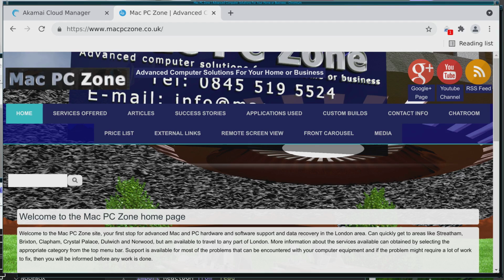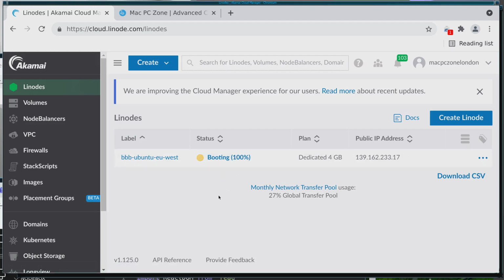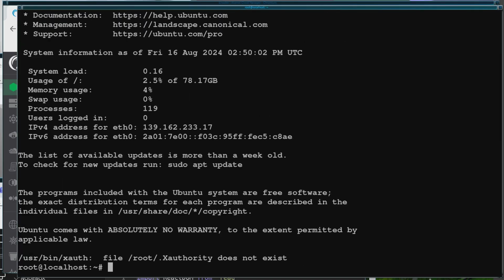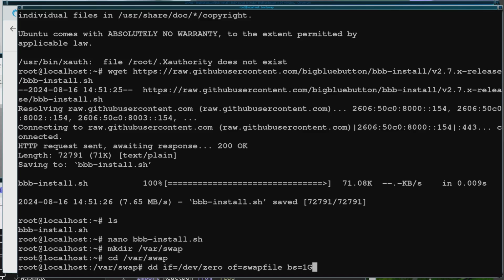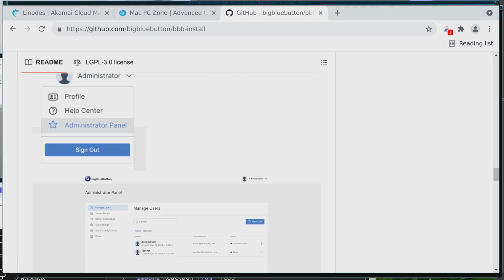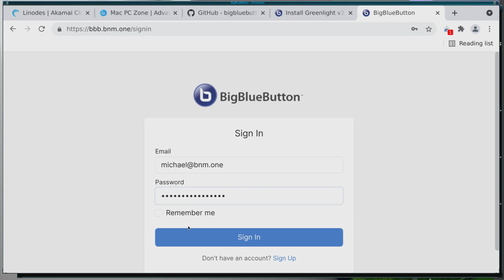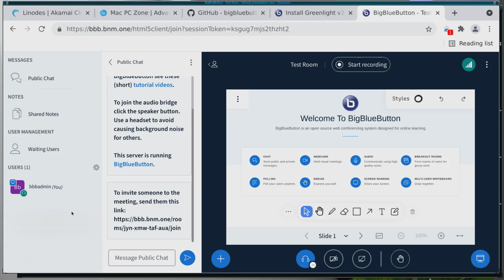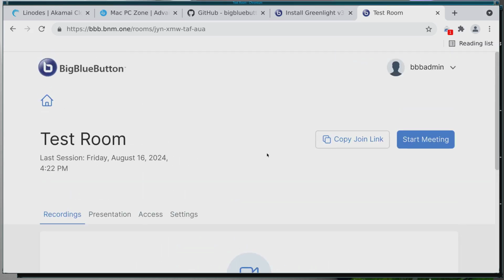Installing BigBlueButton Web Conferencing System Onto Linode Then Testing It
00:00:30 Create a Linode VM
00:05:25 Check DNS for hostname is working.
00:08:00 Download the install script.
00:10:15 Adding a swap file.
00:13:55 Running the install script.
00:15:35 Creating an admin account for Greenlight.
00:17:40 Sign in to Greenlight.
00:18:55 Create a room and start it.
00:21:40 Connecting with my phones browser.

In this video I am showing how to install BigBlueButton onto a Linode virtual machine, using the install script that is available in one of their Github repos. The script install the BigBlueButton onto a specific version of Ubuntu and this does seem to allow it to be very stable when it is installed. I also ran a quick test of it with my old Android phone, to show that it was working ok.